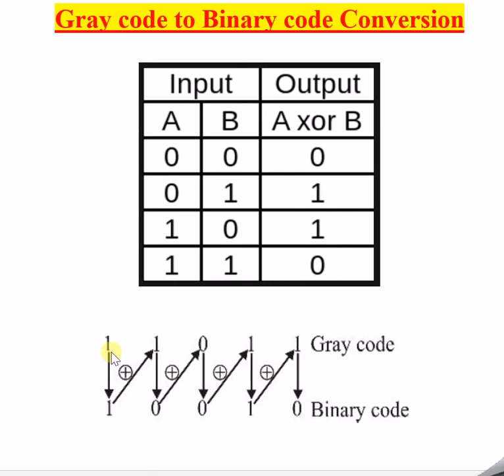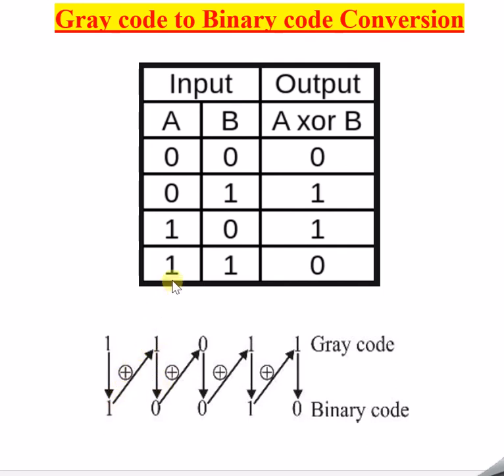Trick for Gray Code to Binary Code conversion explained with an example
In this tutorial, a trick to convert gray code to Binary code is explained.